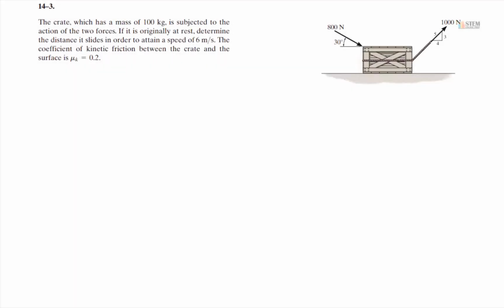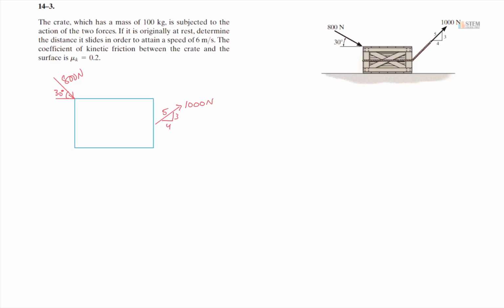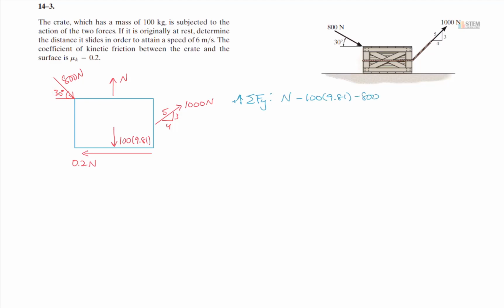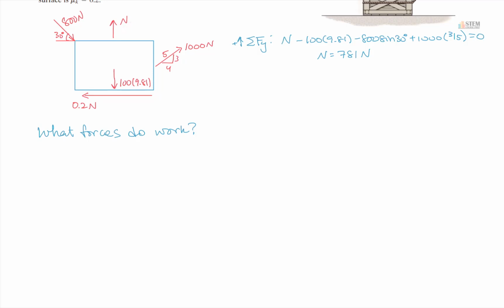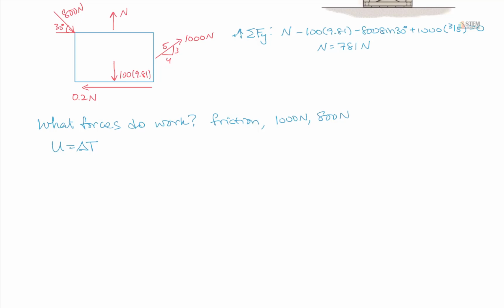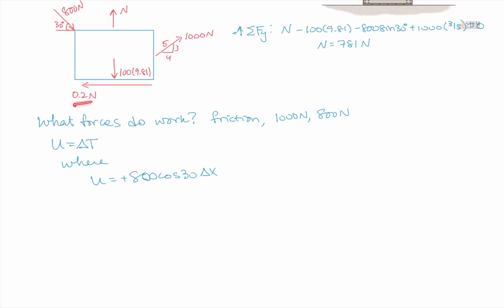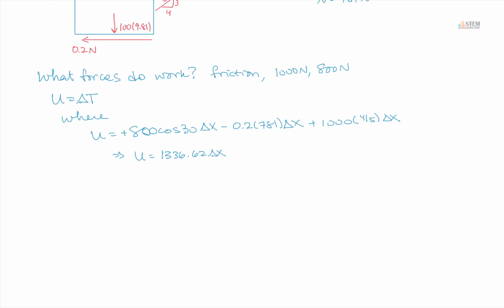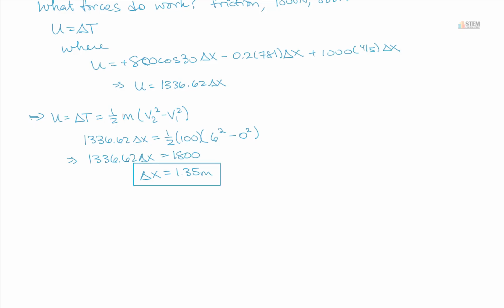Work energy with friction and tension - Dynamics tutorial.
The crate, which has a mass of 100 kg, is subjected to the action of the two forces.  If it is originally at rest, determine the distance it slides in order to attain a speed of 6 m/s.  The coefficient of kinetic friction between the crate and the surface is 02.
Problem 14.3 Engineering Mechanics - Dynamics 14th Edition by Hibbeler.

Current offerings:
Statics
Dynamics
Thermodynamics
Fluid Mechanics
MATLAB
Numerical Analysis
Intermediate Dynamics
Orbital Mechanics
Vector Basics